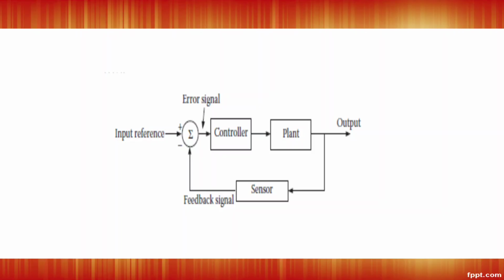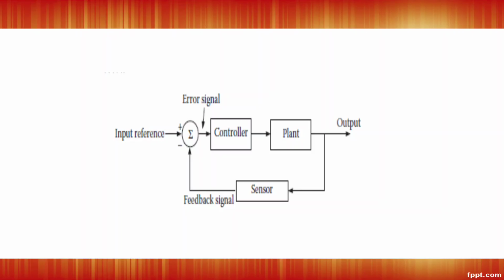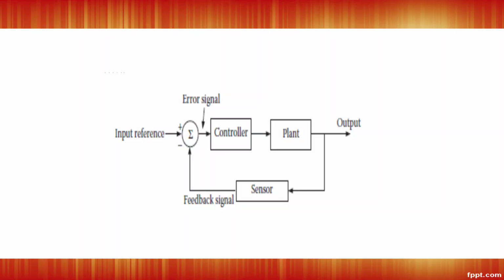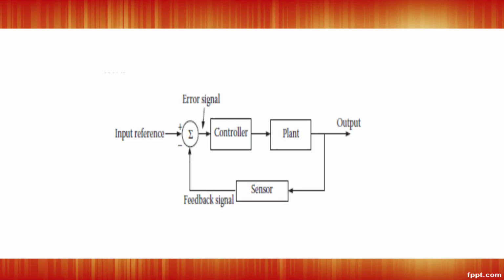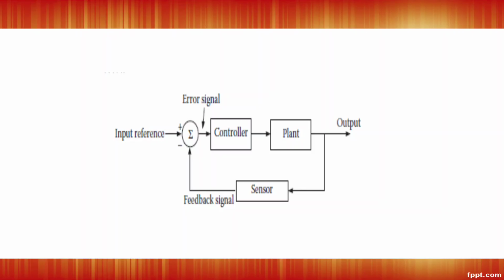May 21, 2026